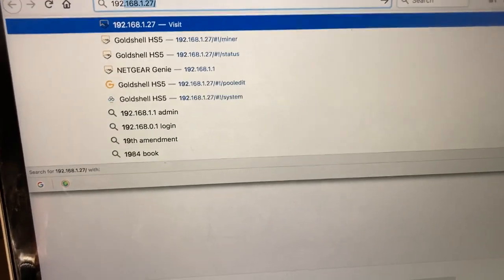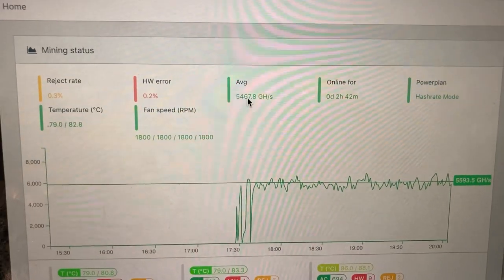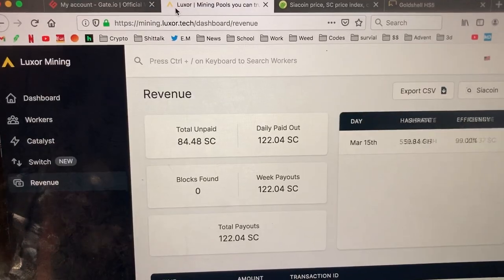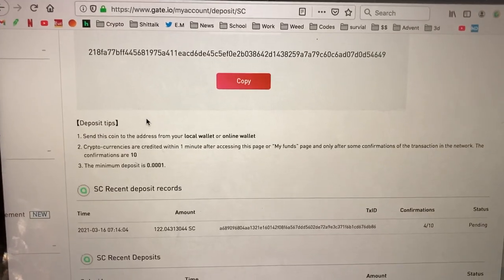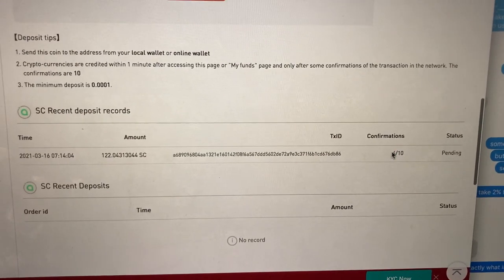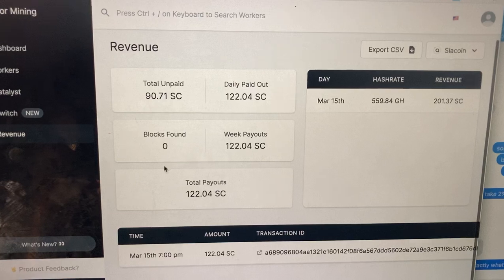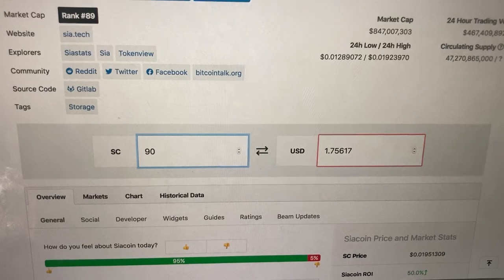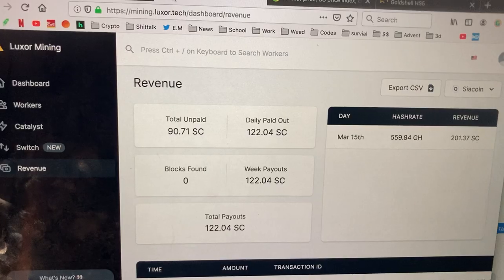Cryptomining 2hours March 2021 profitability Passive income stats. ASIC mining Goldshell HS5 Siacoin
Crypto Mining, Crypto Currency, Passive income, Money making money:

Here I go over my stats for cryptomining Siacoin using my HS5 cryptominer from goldshell. This can be used to calculate my possible earns over the next 24 hrs, then project further and compare the results.